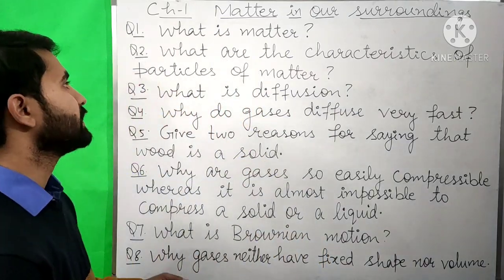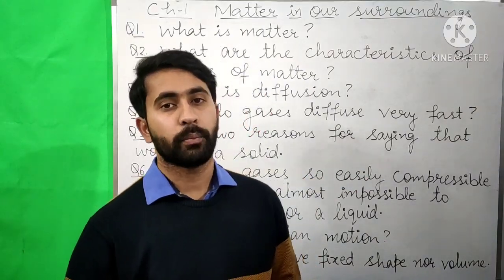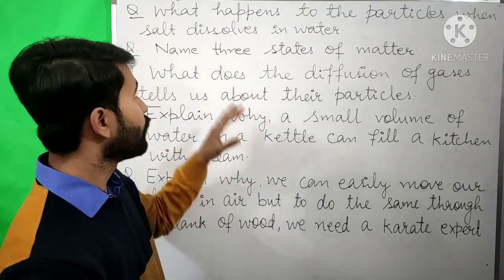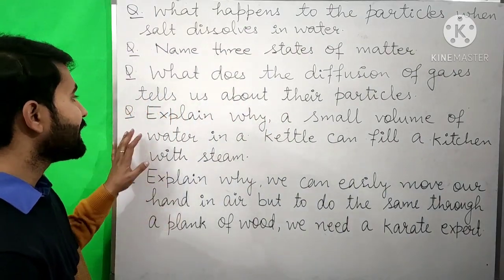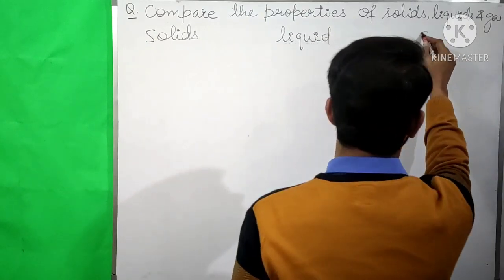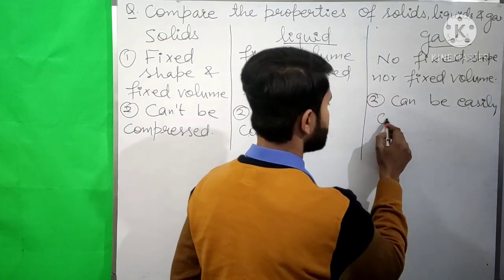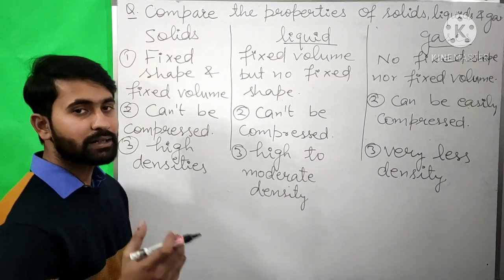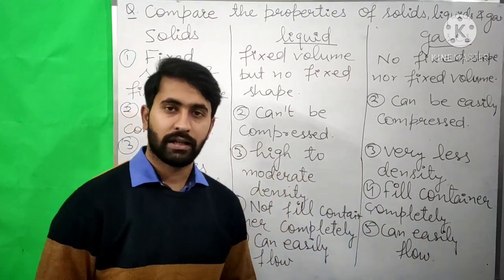class 9 revision